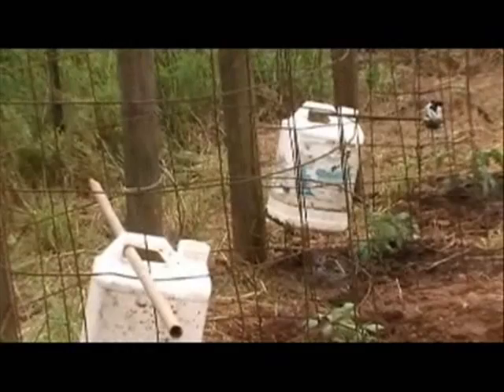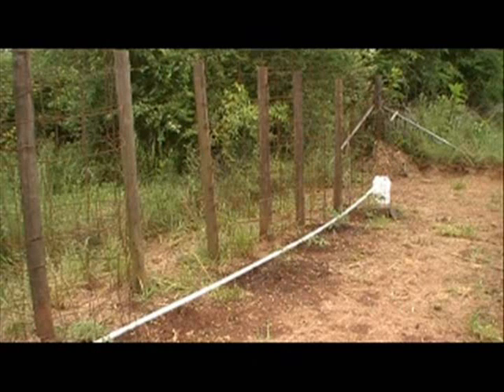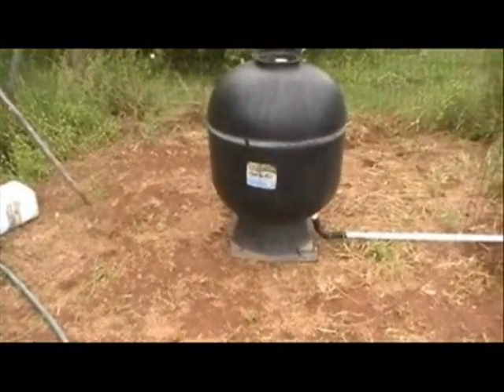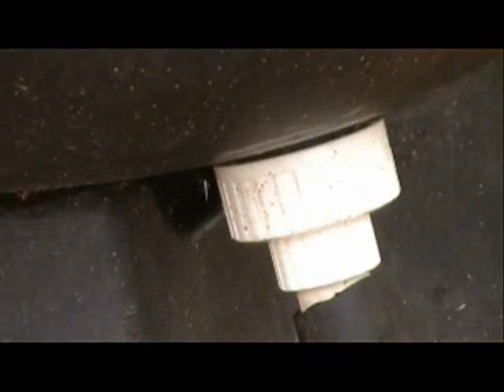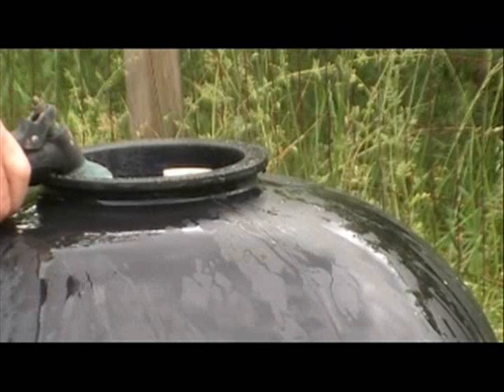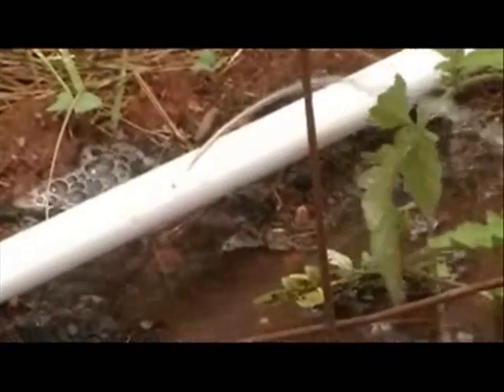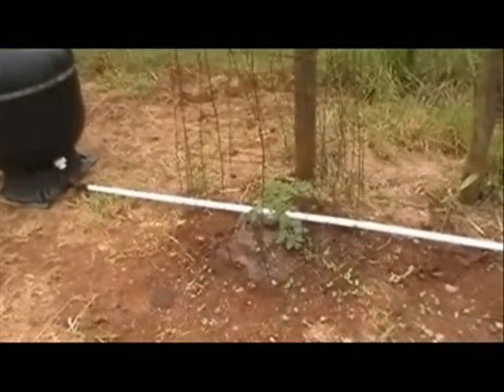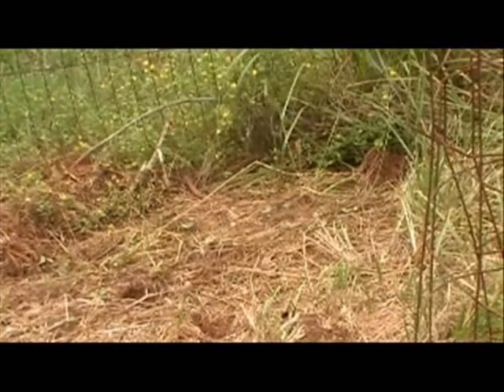Home Made Drip Watering System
Walter's Two Redneck Drip Watering Systems.  The older version and my new improved system.